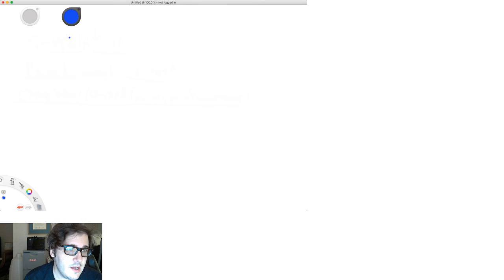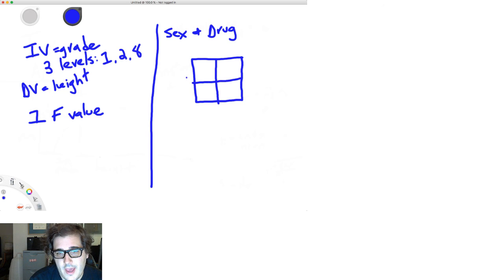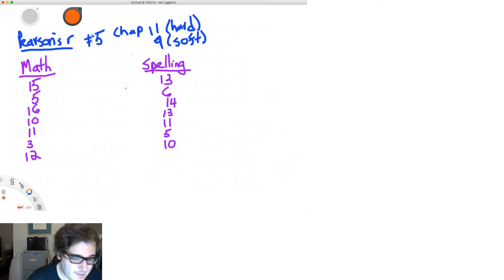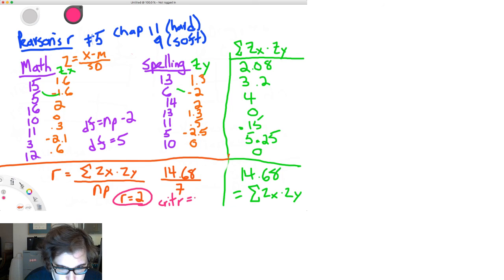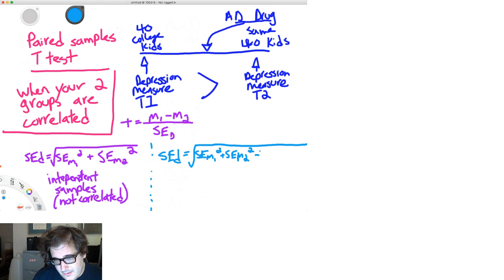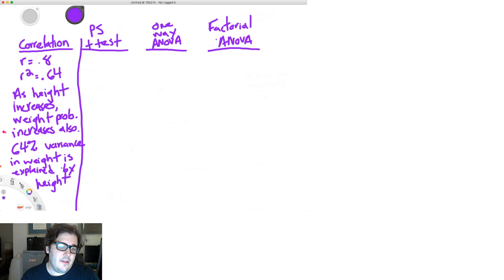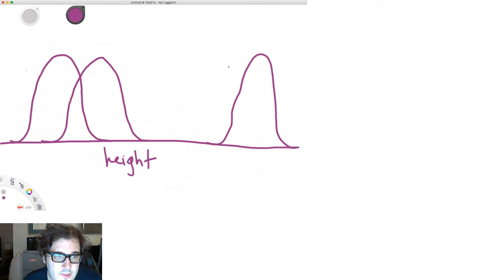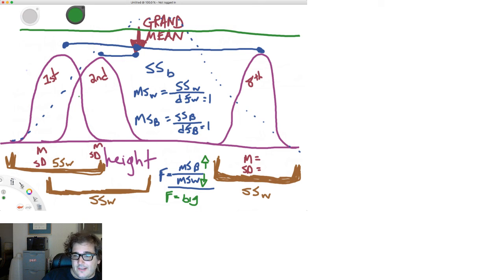Quantitative Methods Midterm 2 Question and Answer - 4:10p - 5:10p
Q&A for midterm 2- send me your questions either via email or through the live chat!